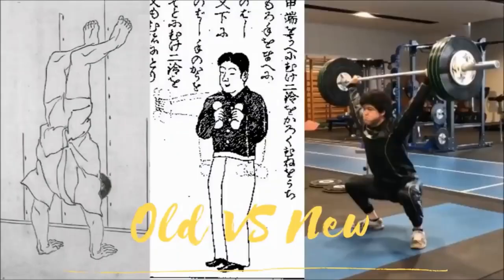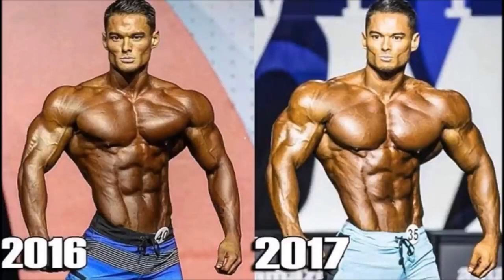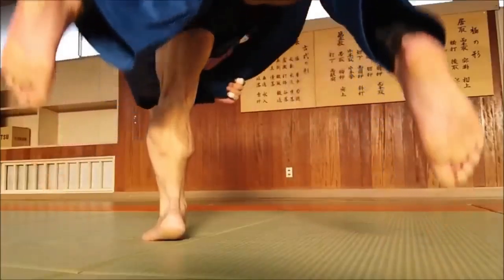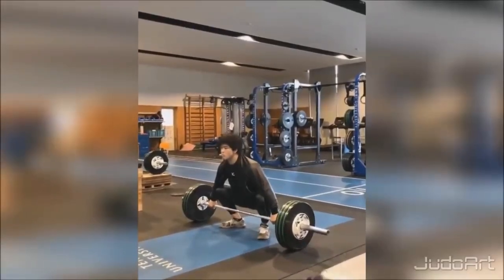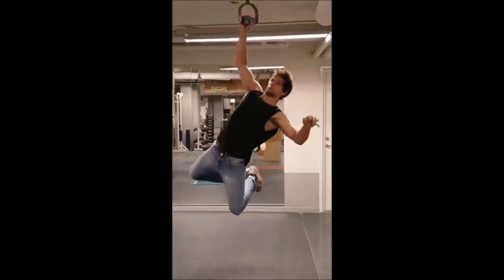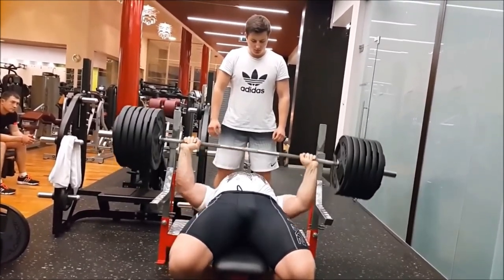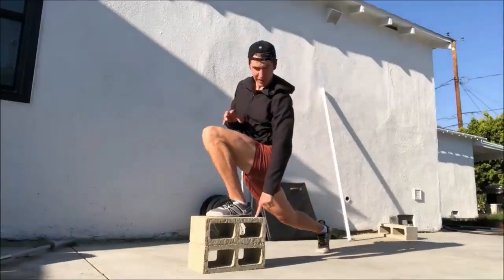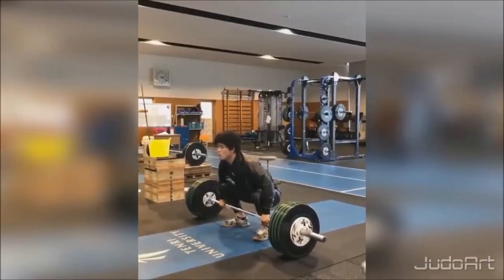Judoka gegen Bodybuilder: Die verschiedenen Lifting Ansätze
In diesem Video ziegen wir Judoka gegen Bodybuilder: Die verschiedenen Lifting Ansätze.